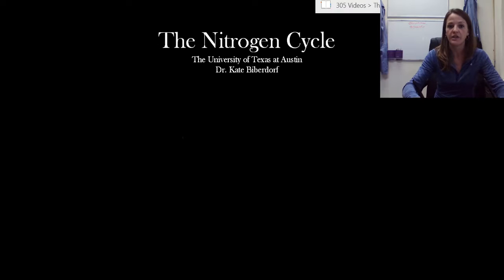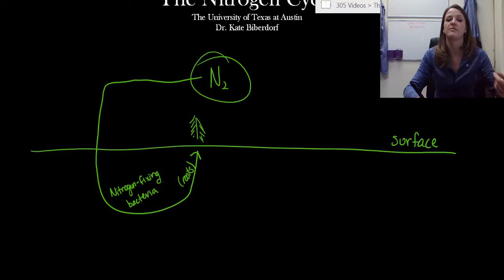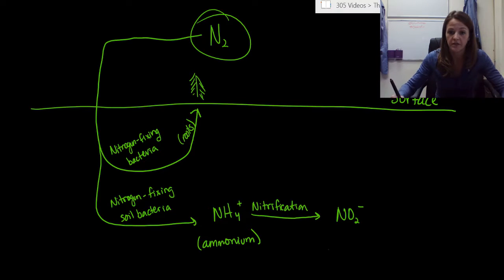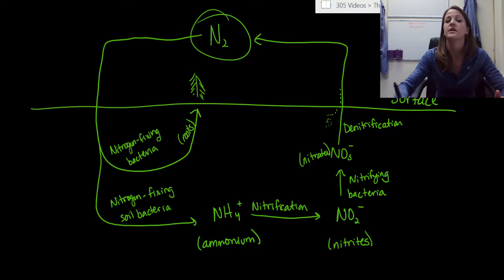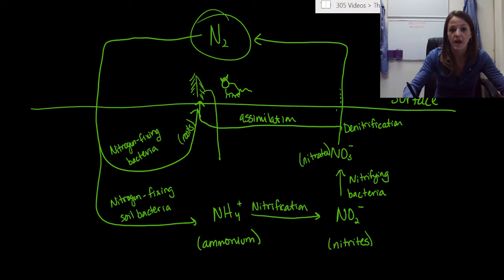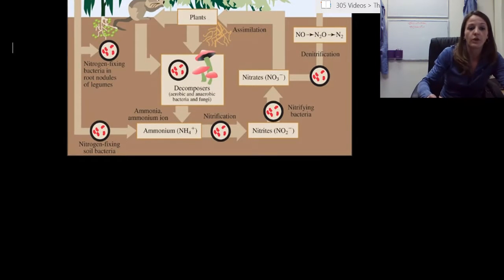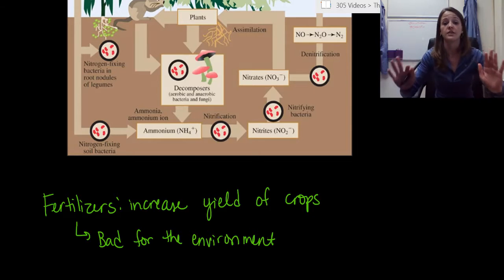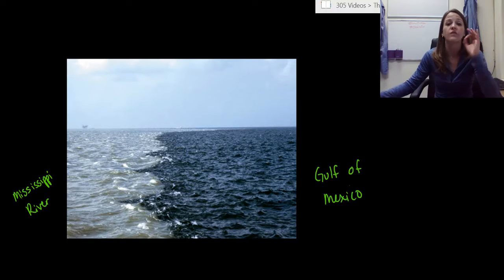The Nitrogen Cycle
A teaching video on the Nitrogen Cycle used in 'The Food We Eat' module at The University of Texas at Austin.